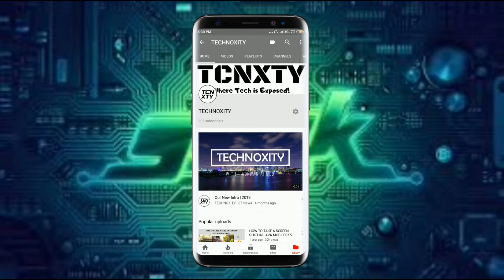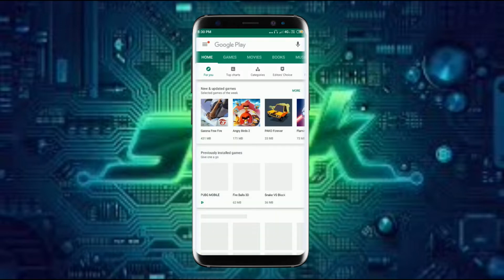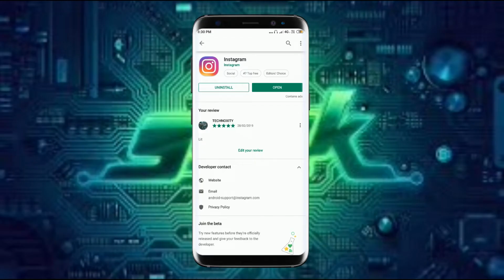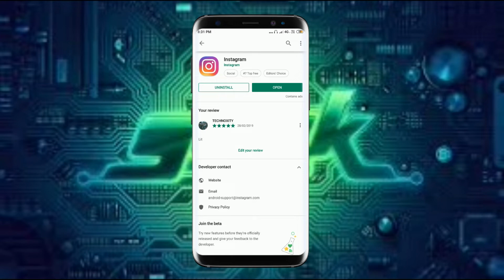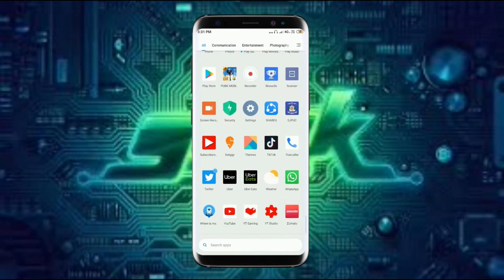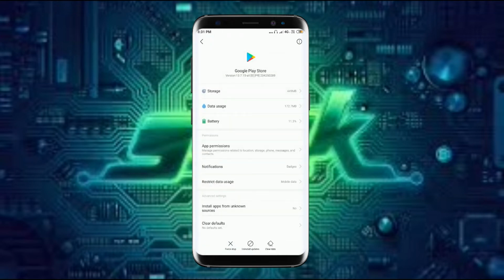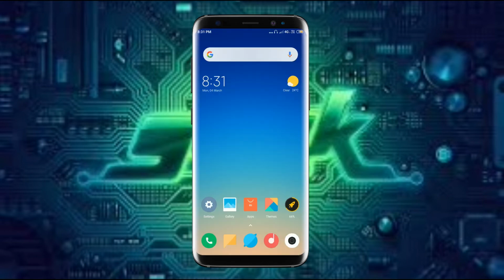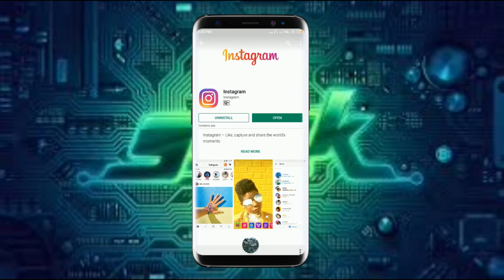🔴 How to fix Instagram Error? | 2019 | Technoxity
🔴 How to fix Instagram Error? | 2019 | Technoxity : Hi guys, just follow the steps

Hi friends, thanks for reading the description and make sure you follow the steps below ..!